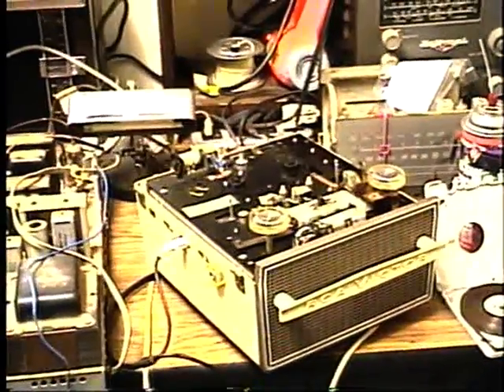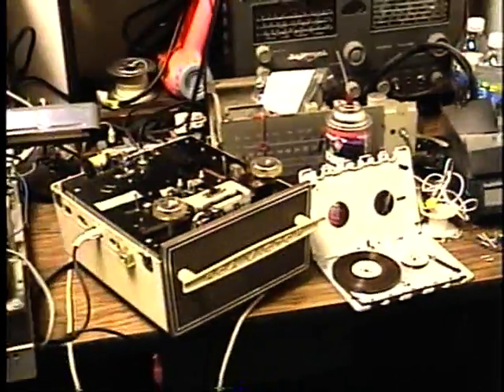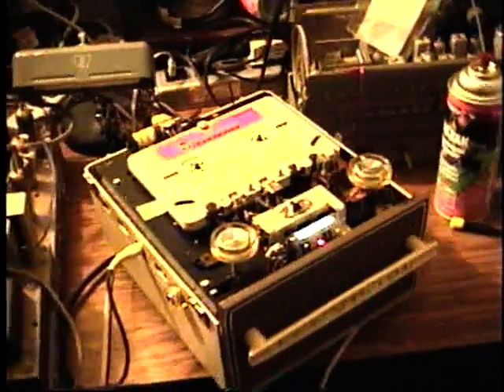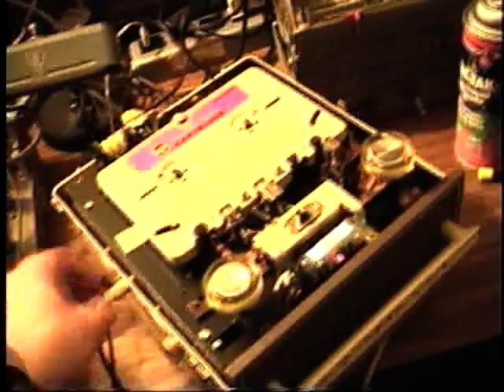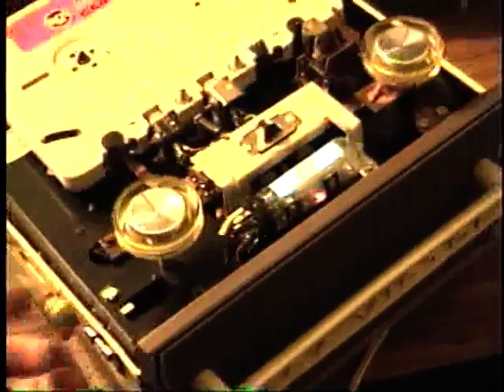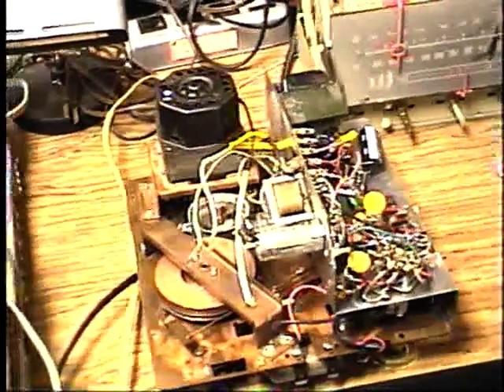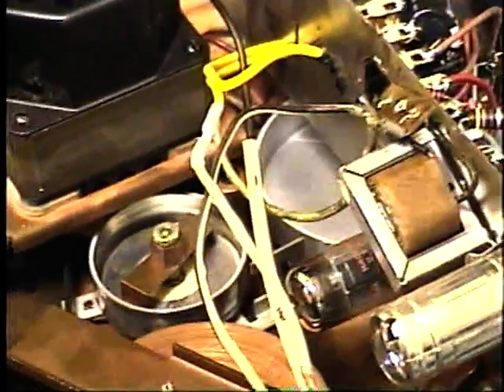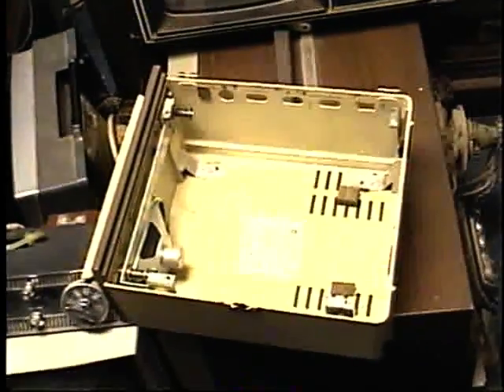1963 RCA Sound Tape Recorder repair and demonstration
I bought this Sound Tape cartridge machine in Hobbs, N.M. All paper and electrolytic capacitors were replaced, a new rectifier diode was installed, and the speaker wiring was repaired.